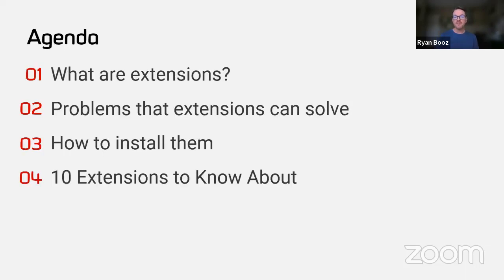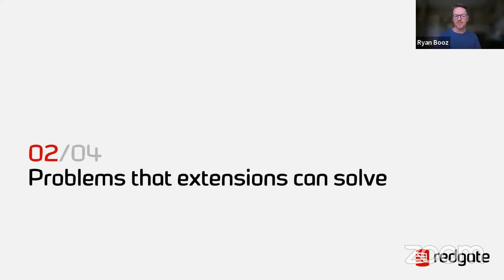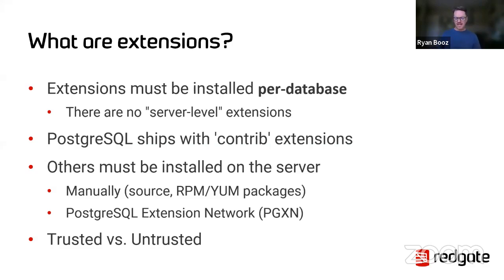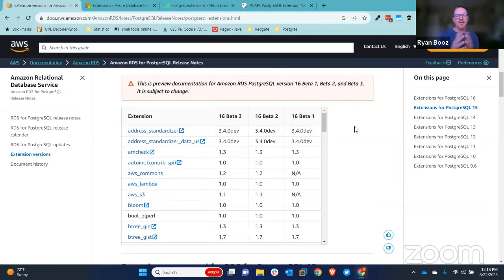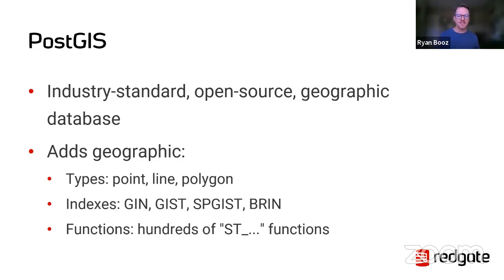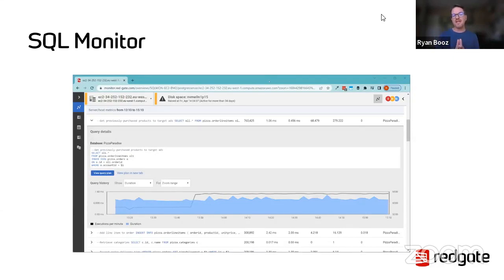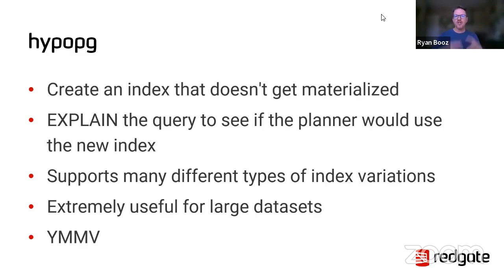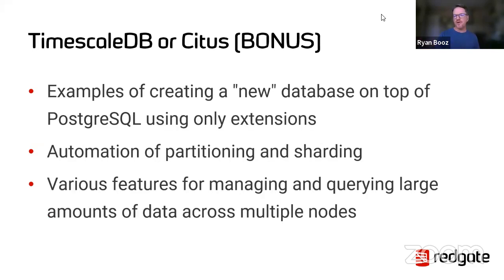10 PostgreSQL extensions you need to know about | PostgreSQL 101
In this webinar, find out how PostgreSQL extensions can help you find solutions to some of your common problems.

Join Ryan Booz, PostgreSQL Advocate at Redgate, and discover:
The role of extensions in PostgreSQL
The different ways in which you can use extensions
The extensions that you need to know about